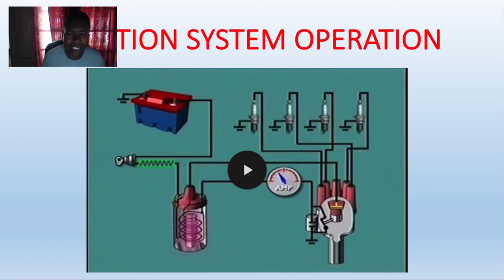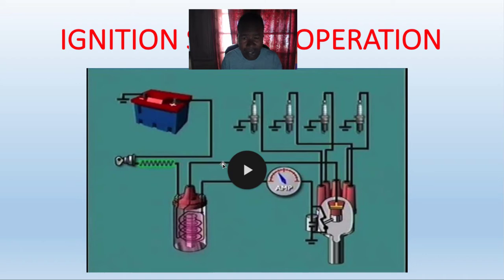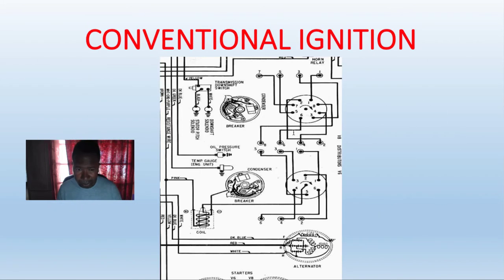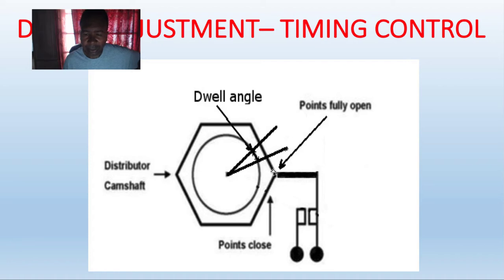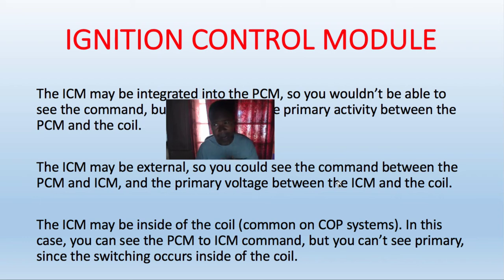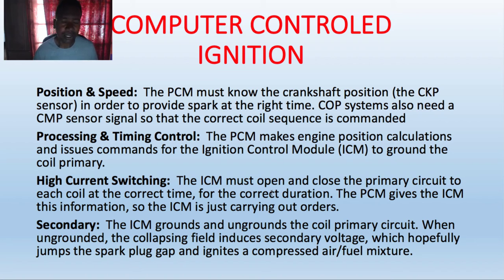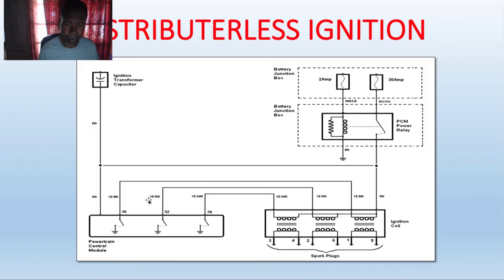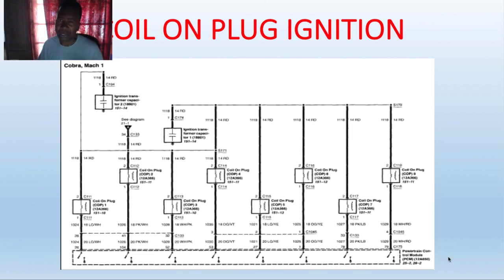12 F A S T Primary current ICM